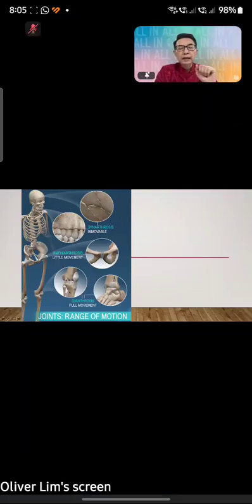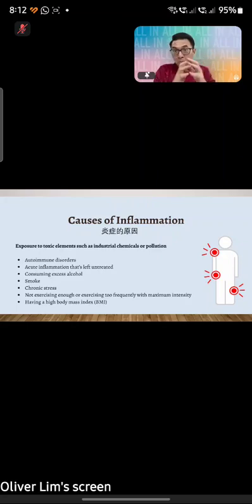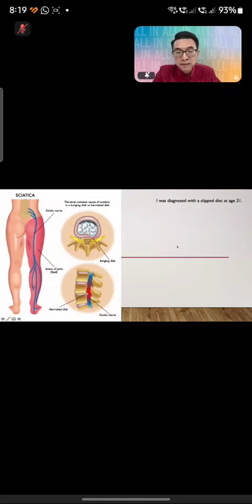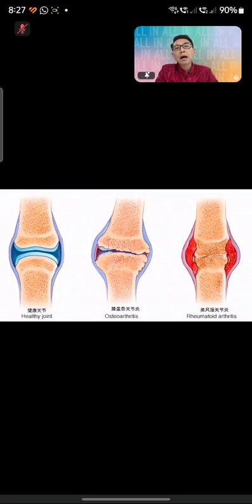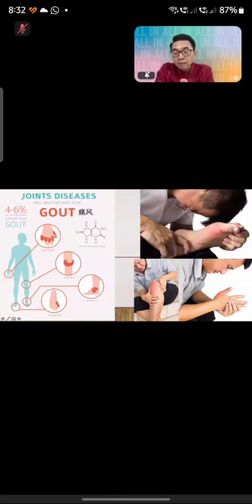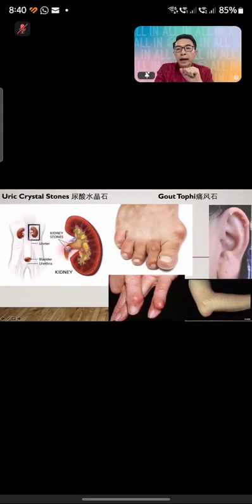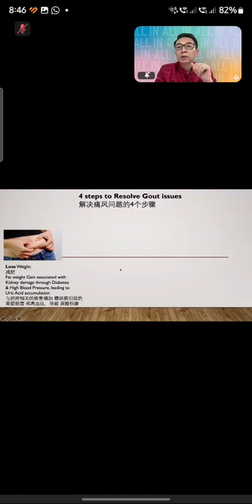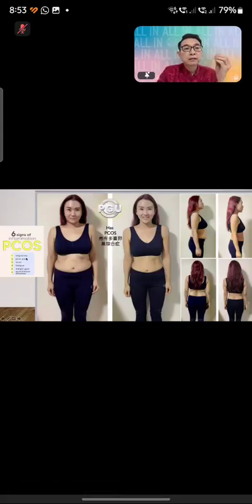Oliver knee.n joint pain 4/2/25